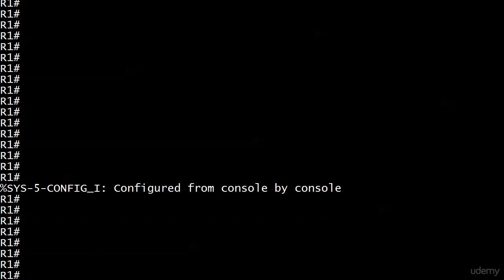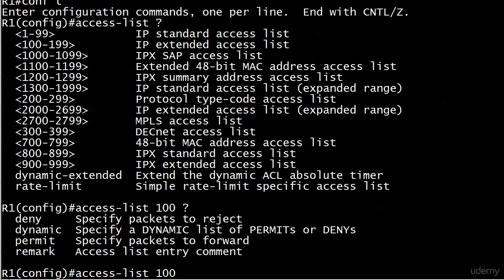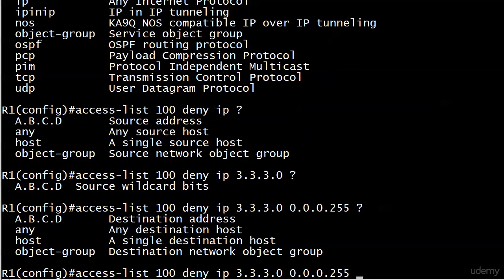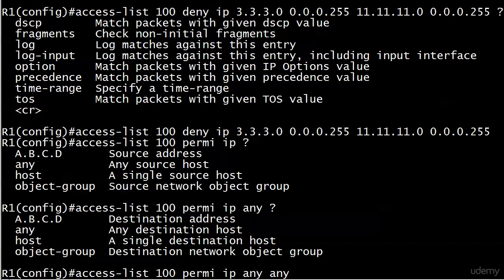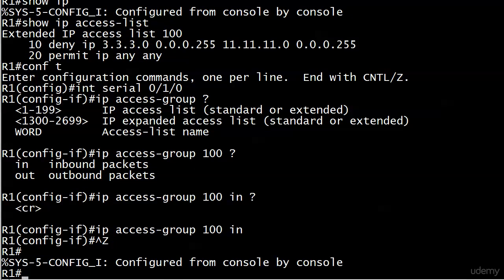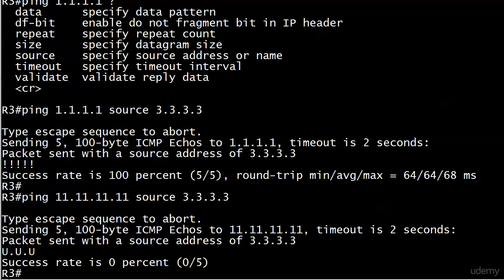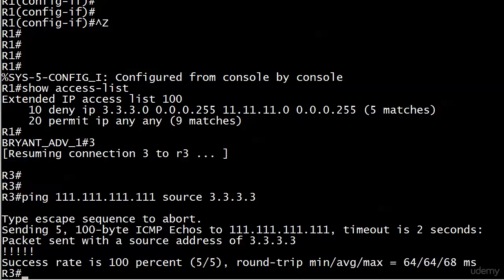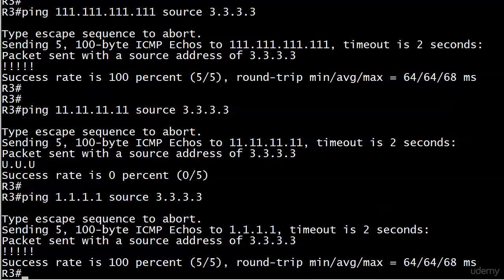84 First Extended ACL Lab